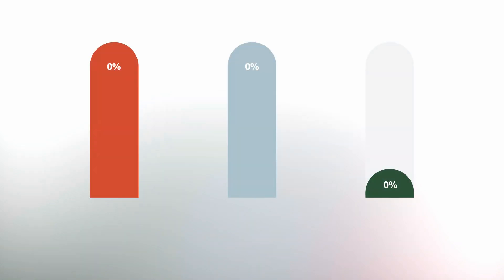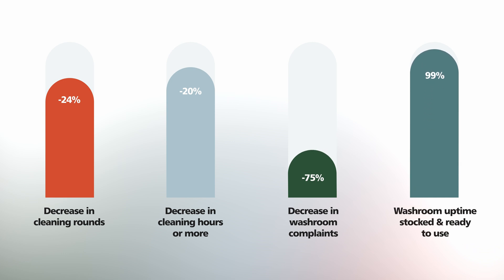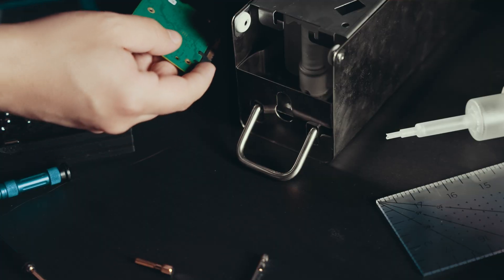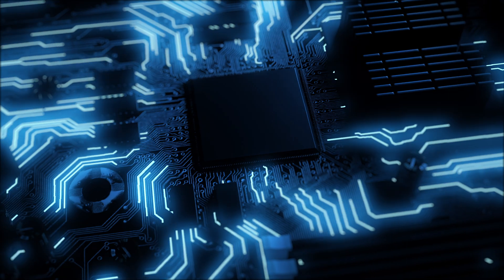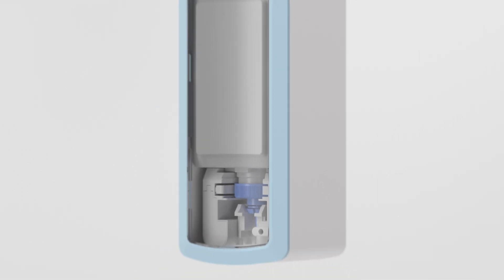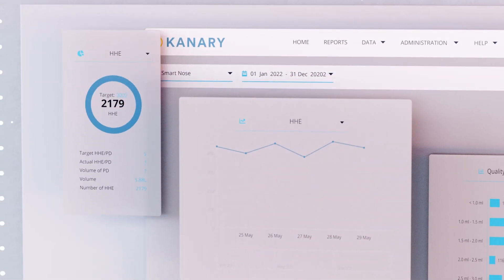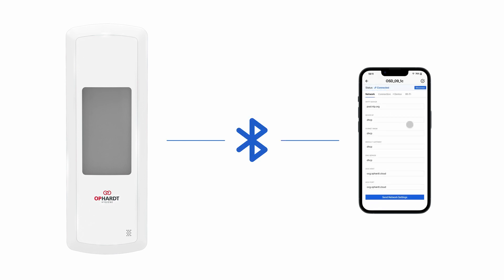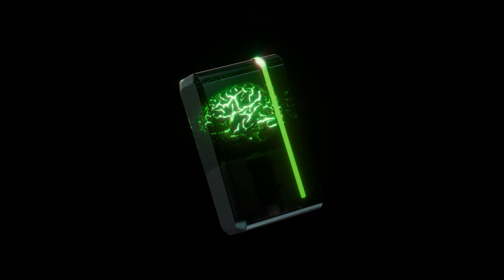Our Smart from the Start Strategy | Ophardt Hygiene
We are launching Smart from the Start with three dispensers that have connected features built in. The KX, X10, and RX all use the same board for both touch-free dispensing and wireless data transmission.